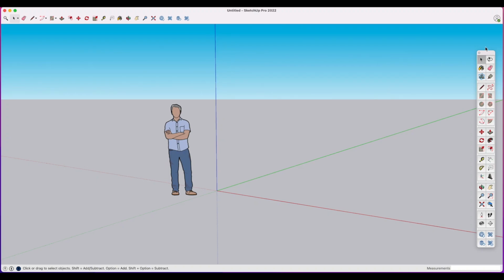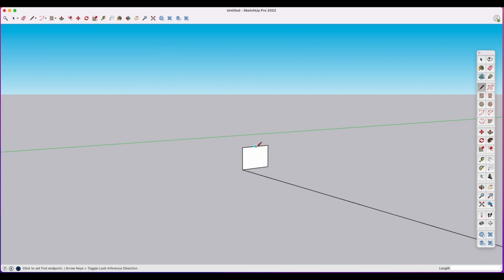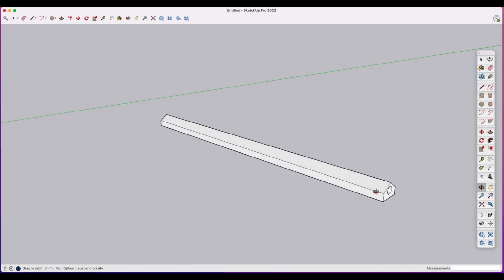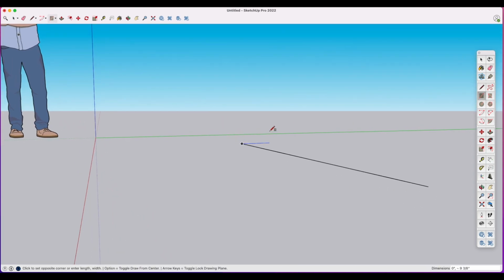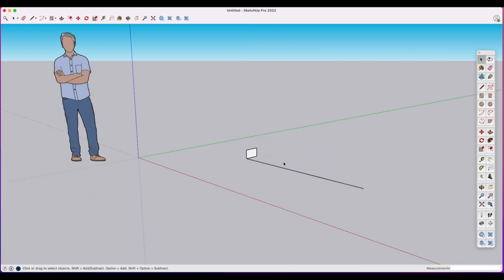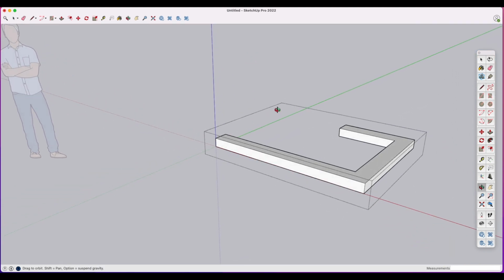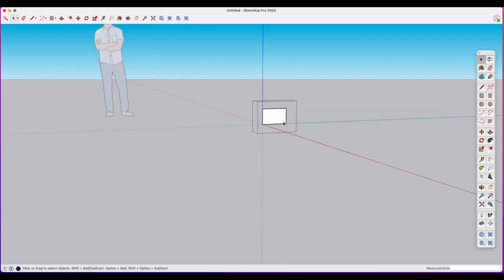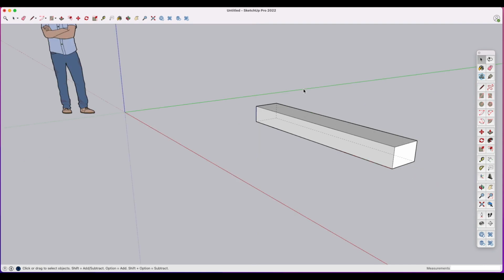How To Use SketchUp Follow Me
A simple tutorial on the SketchUp Follow Me tool.  We will also cover the unique case of applying the Follow Me tool to groups.